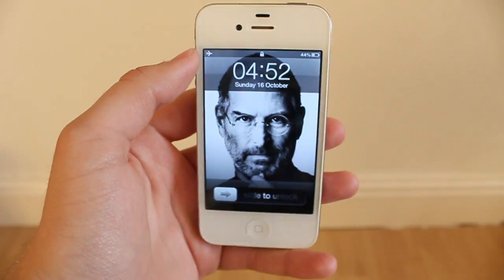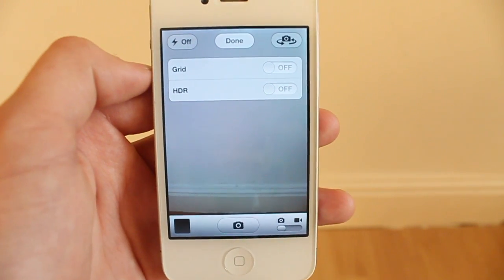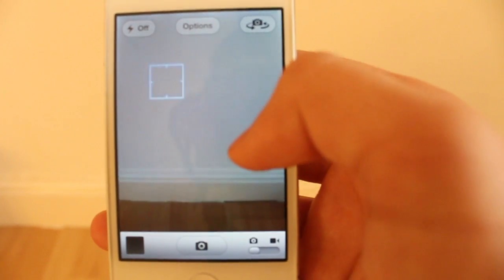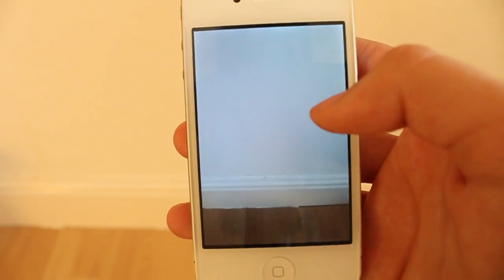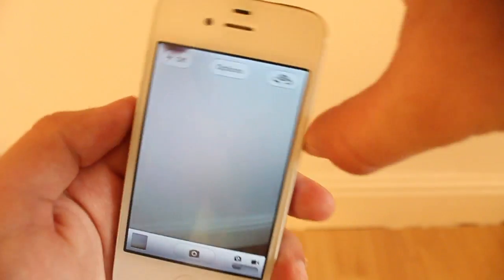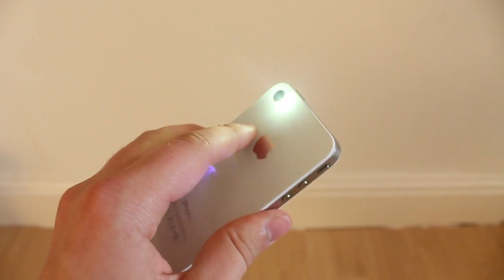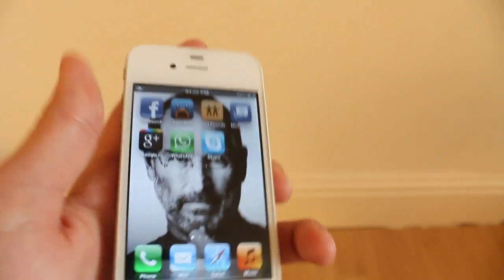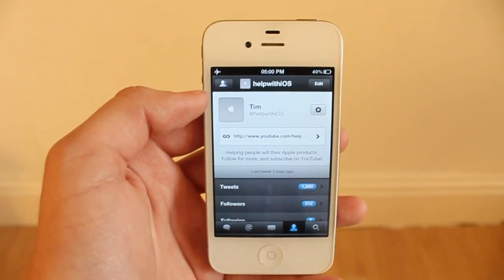iPhone Camera App - Help with iOS 5 - helpwithios.com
here we have a look at the features (both public and hidden) in Apple's Camera app on iOS 5!